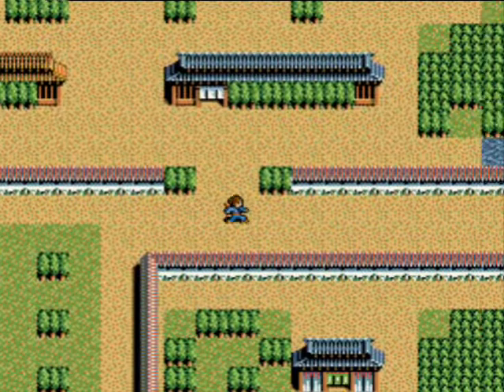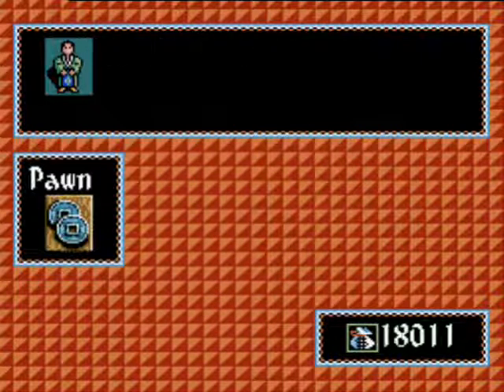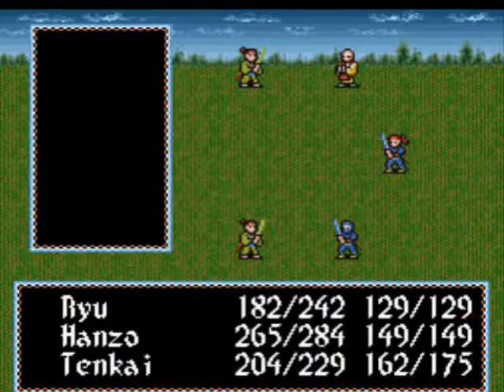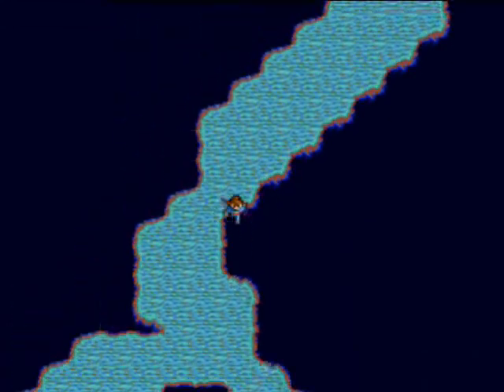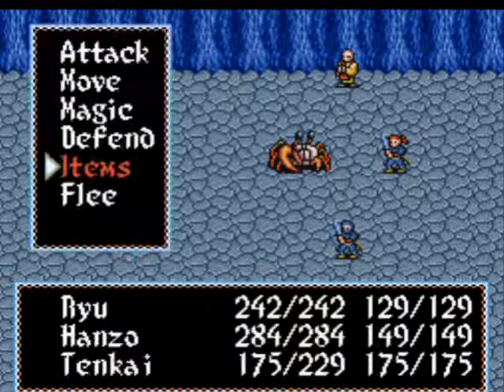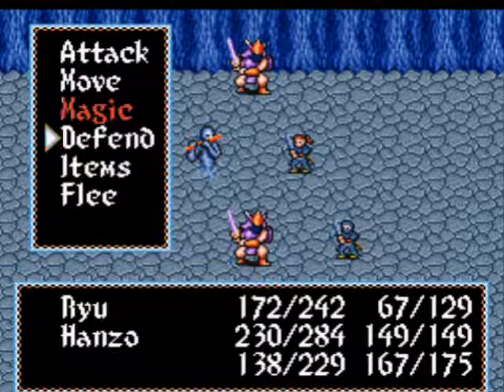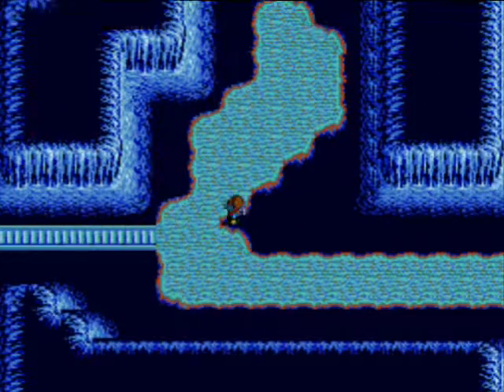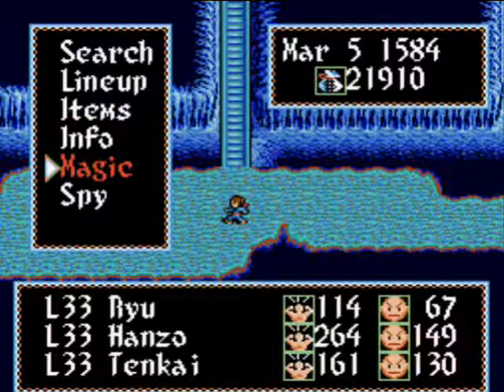Let's Play Inindo - Part 51: Inventory Management...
OK, now, we get to wade through this game's crappy inventory management... by visiting a pawn shop.  Also, we begin the final optional dungeon of the game!